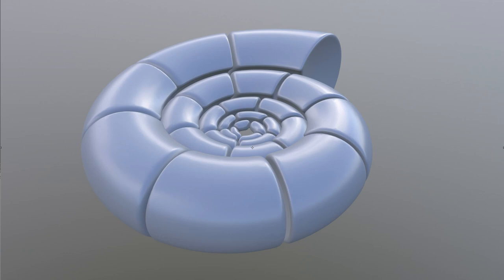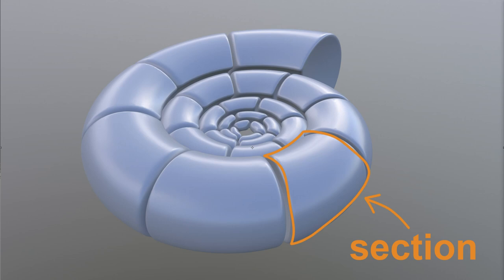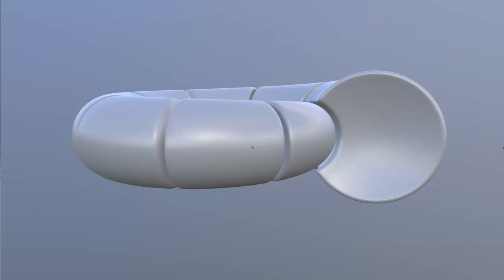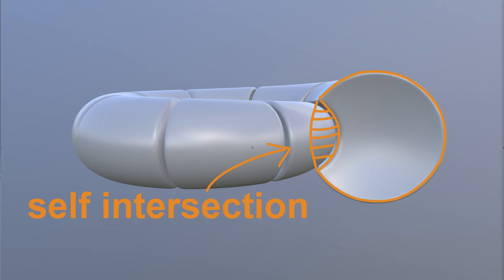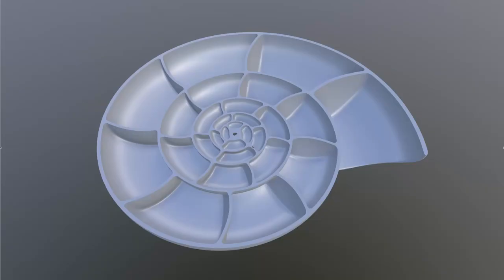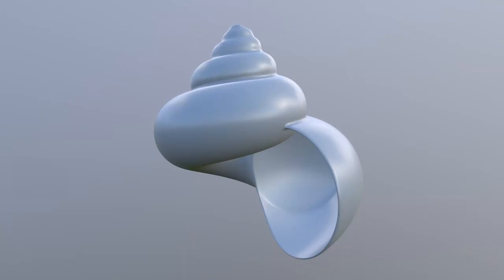ammonidea part1- procedural organic modelling in houdini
Ammonite (Nautilus) part 1 of procedural organic modelling in houdini

what this series of tutorials is about
the task is building a ammonite/nautilus shell shape
- references
- analysis of shape

Junichiro Horikawa:
[Houdini Tutorial] 0021 Ammonite Shell (Slow ver.)

please leave a comment or share this if you liked the video

this series will have 10 videos in the end
1.)  Ammonidea / the task at hand
2.) Overview of the complete setup
3.) the spiral
4.) the chamber sizes
5.) the interactive preview setup
6.) the VDB SDF loops
7.) meshing
8.) curve frame
9.)  why vdb sdf and not polygon boolean
10.) resample
11.) maybe a few more... lets see